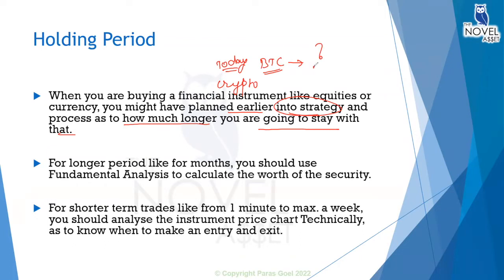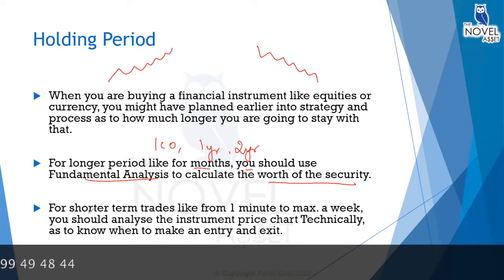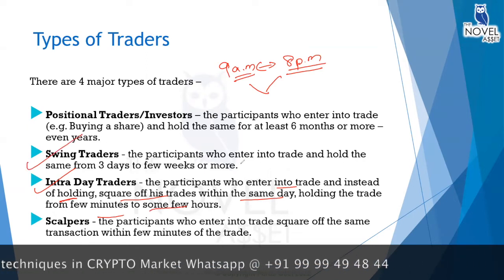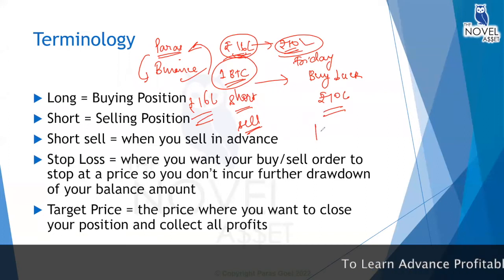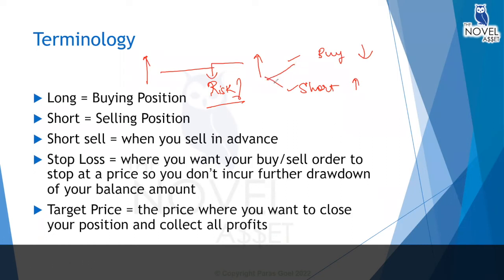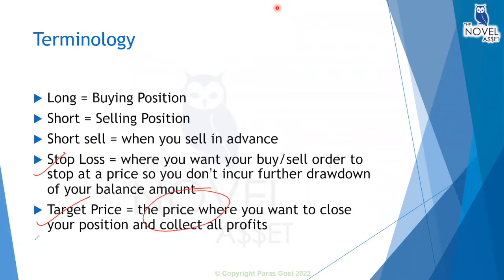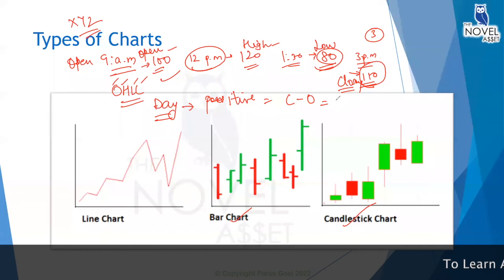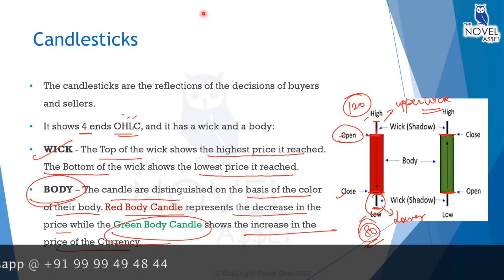CRYPTO Trading Webinar 3 Internship | Basics of Trading | Stop Loss | Short Sell | Types of Traders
To Learn CRYTO Trading from Basics to Expert Level go through these Sessions for FREE!

Topics Covered on Day 3 of this Internship Program By Mr. Paras Goel (Financial Trainer, Trader and Mentor) :
1. Technical Analysis
2. Holding Period
3. Types of Traders ( Swing Trading, Positional Trading, Intraday Trading, Scalpers)
4. Terminology ( Long, Short, Short Sell, Stop Loss, Target Price)
5. Importance and necessity of setting a stop loss in every trade
6. Types of Charts ( Line Chart, Bar Chart, & Candlestick Chart)
7. What is Candlestick ?
8. What is OHLC ?
9. Candlestick Formation (Body & Wick)
10. Importance of understanding Candlestick Formations

About this Internship :
This is a 15 Days internship which has two verticals :
Live Classes (6 -7) where you will be taught Technical, Fundamentals, Risk Management and Trading Psychology / Mindset required in CRYPTO Markets Trading.
Assignment & Trading Task (6-7) where we will be giving you various tasks related to the topic taught to make sure you have understood the concepts.

Kindly follow the playlist on our Channel  "CRYPTO Trading Internship" to get access to other parts of this program :